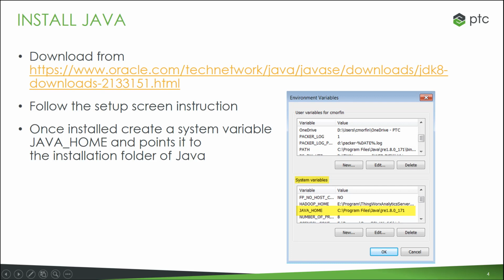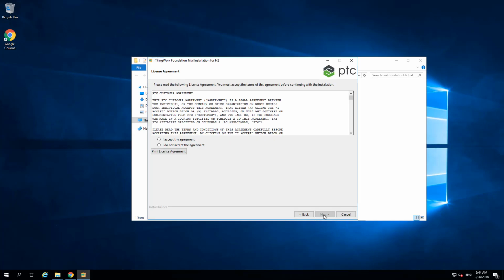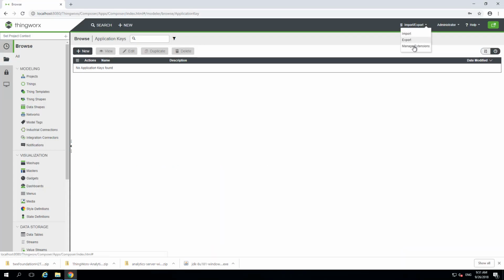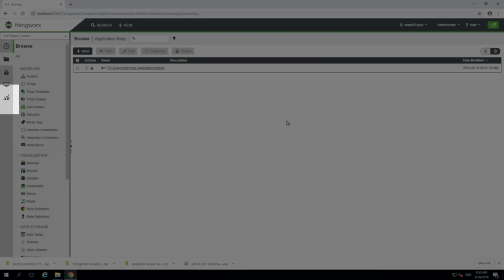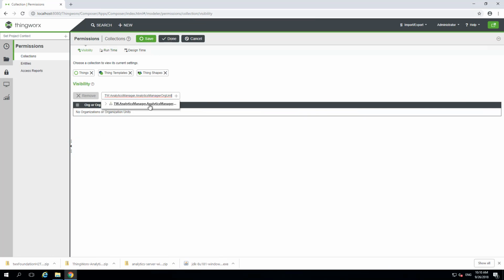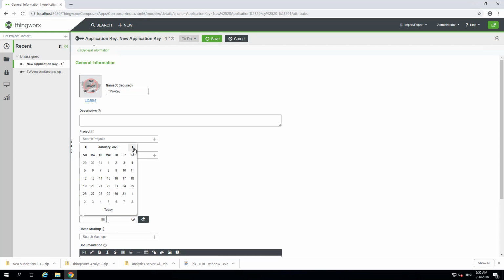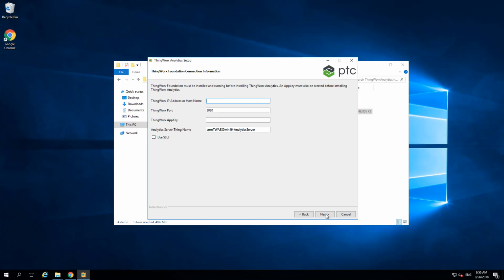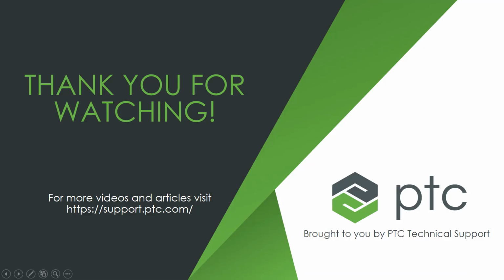Installing ThingWorx Analytics Trial Edition 8.3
This video described the steps to install ThingWorx Platform and ThingWorx Analytics.